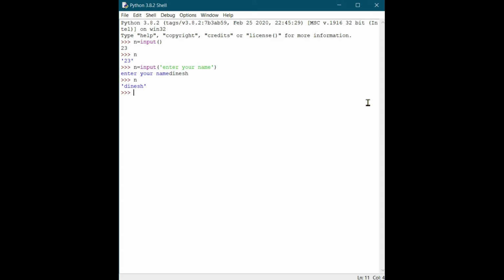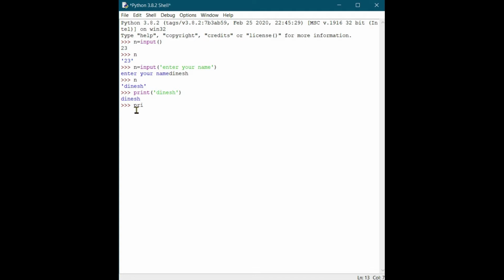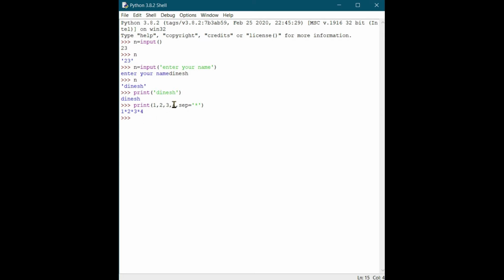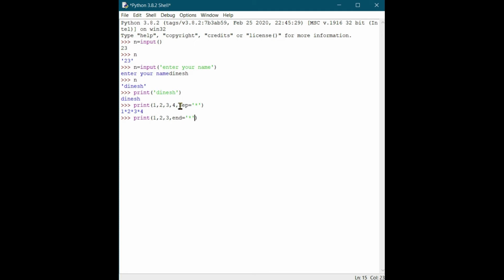INPUT AND OUTPUT STATEMENTS IN PYTHON | DINESH PROGRAMMING | DINESH REDDY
In this video we have discussed about input and output statements
if you have any quaries comment or discuss in my telegram channel